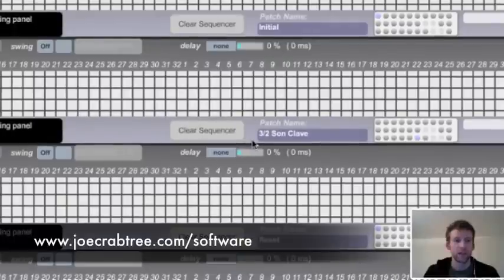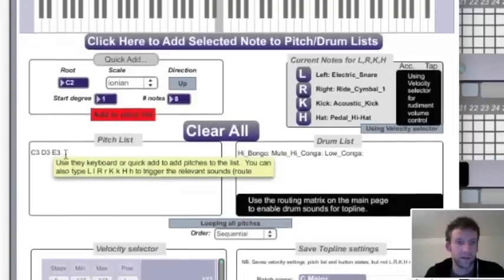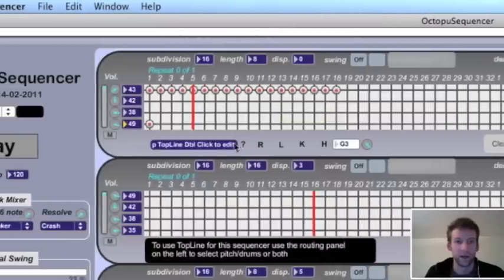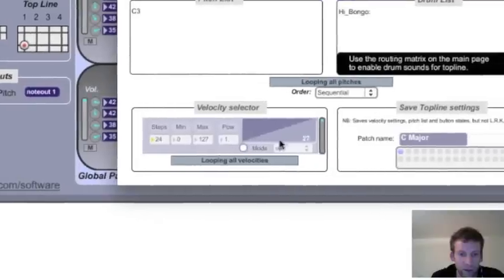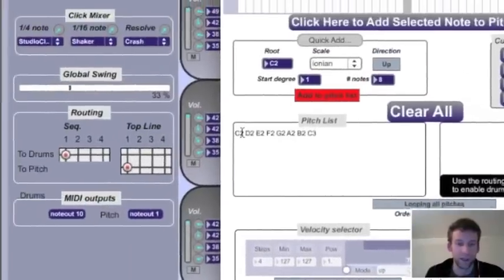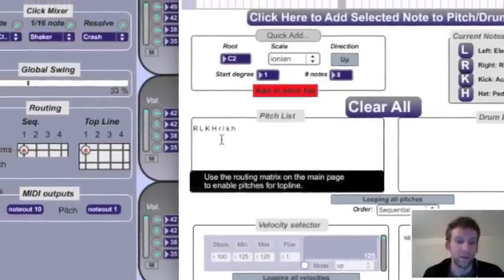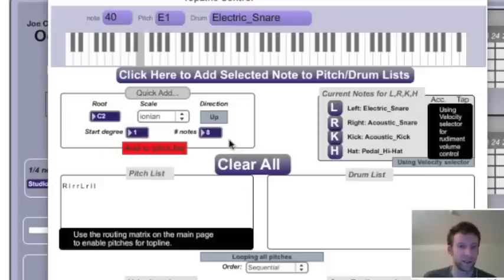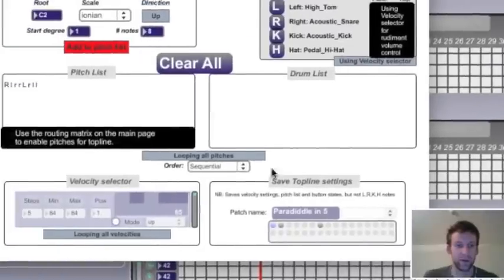OctopuSequencer Part 5 : Advanced Features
Instructional demo video Part 5 of 5 demonstrates the power of the TopLine feature of OctopuSeqencer.  Quickly type in rudiments, modify pitch/drum sequences and accents.  Hear polyrhythms in yet another useful way.

Check out the other instructional videos to learn the basics of using OctopuSequencer, and check out the example videos to see more advanced applications.